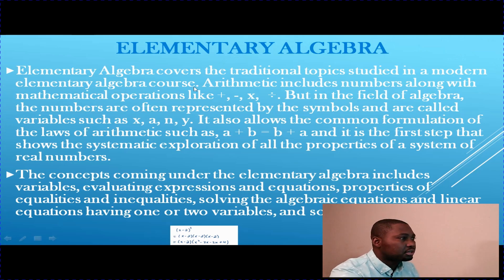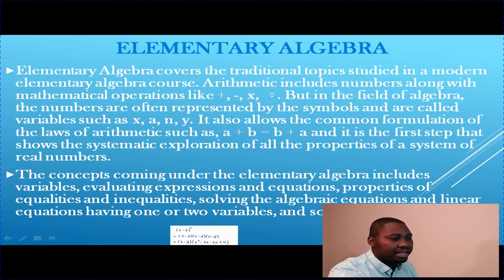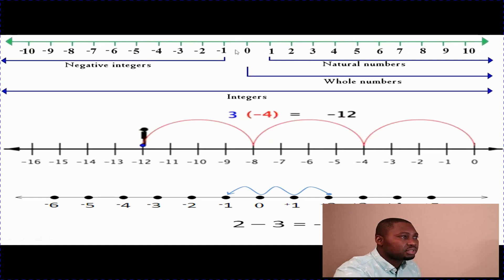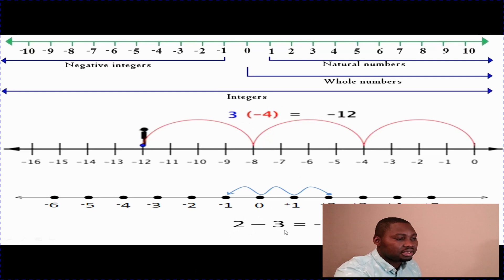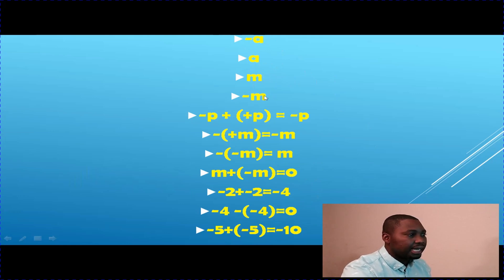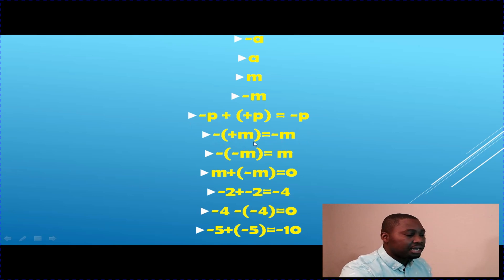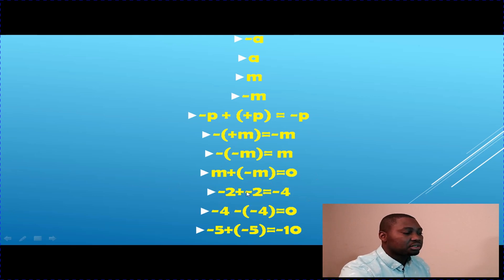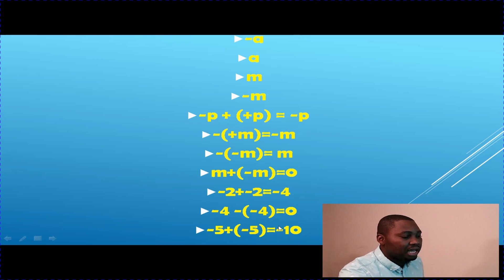Algebra Introduction - Basic Overview - Elementary Tutorial Lessons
This math video tutorial provides some basic introductory concepts covered in a typical high school algebra and a college algebra course.  This video provide guideline for you to get a good foundation in algebra.